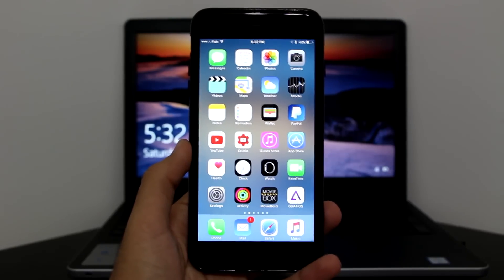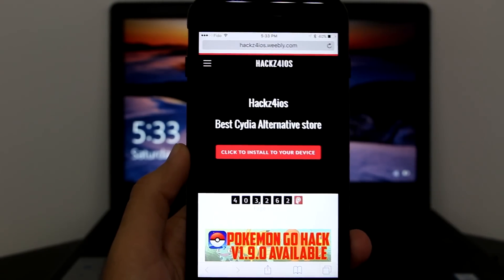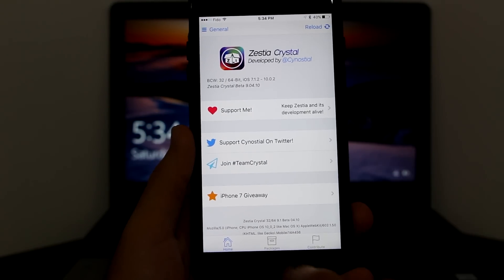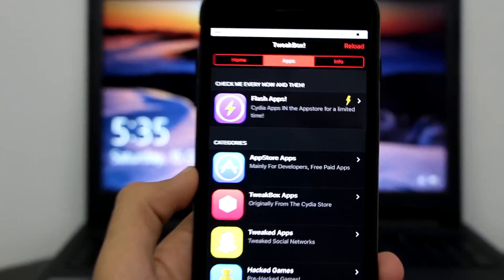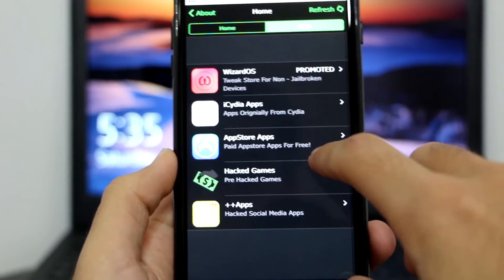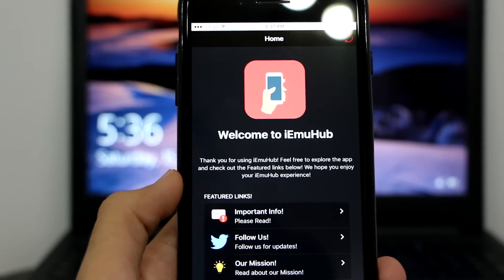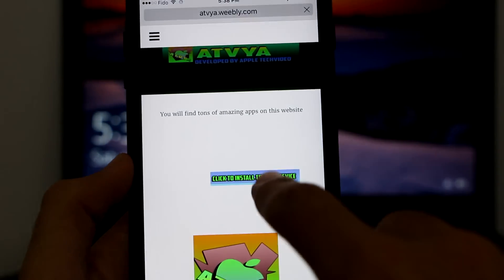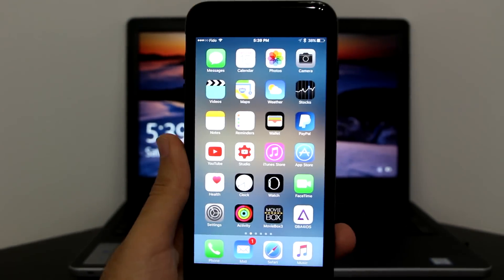Top 5 Cydia Jailbreak Alternatives Without Jailbreak FREE on iOS 10 - 10.02 & 9 - 9.3.5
Here is a top 5 Cydia alternative video! Use any which you like the most! Enjoy!!

Link iCydia - *Not working Currently* ( has profile issue )